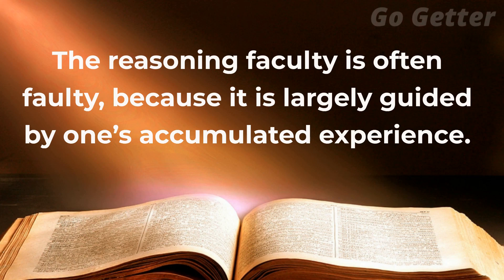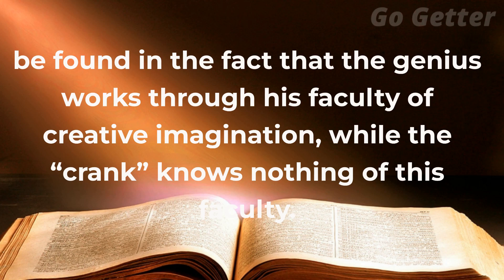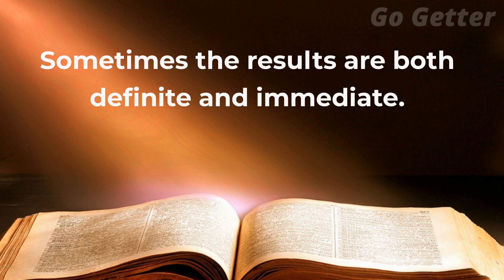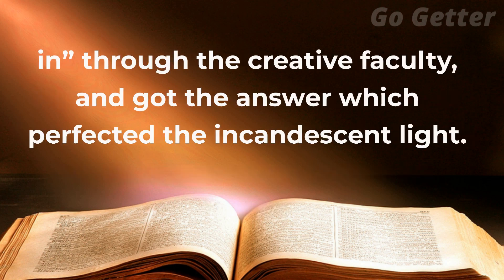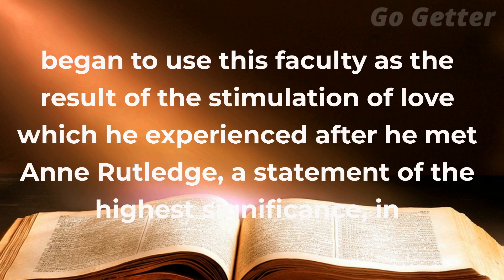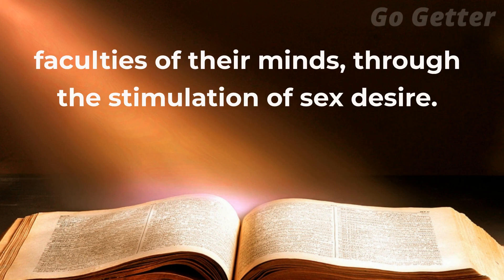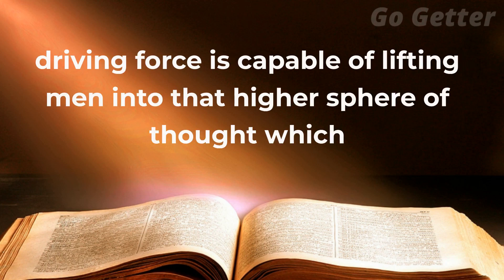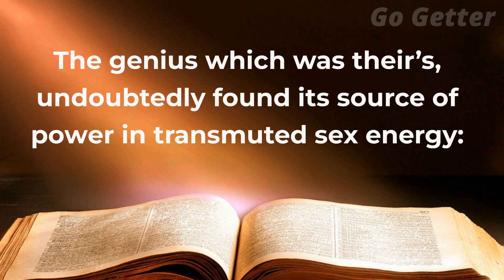Think and Grow Rich Chapter 11 | Think and Grow Rich Audiobook Full 11.2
Chapter 11 of "Think and Grow Rich" explores the concept of the creative imagination and its role in the process of invention. The chapter begins by discussing the limitations of the reasoning faculty and how it can often be faulty due to one's accumulated experience. The author emphasizes that not all knowledge gained through experience is accurate, and that ideas received through the creative faculty are much more reliable.

The chapter then delves into the differences between a genius and an ordinary "crank" inventor. The author explains that the genius works through their faculty of creative imagination, while the "crank" knows nothing of this faculty. The scientific inventor, such as Thomas Edison and Dr. Gates, makes use of both the synthetic and the creative faculties of imagination.

The chapter goes on to outline the method by which a scientific inventor utilizes their creative imagination. First, they stimulate their mind to vibrate on a higher-than-average plane using one or more of the ten mind stimulants or some other stimulant of their choice. Then, they concentrate on the known factors of their invention and create in their mind a perfect picture of the unknown factors of their invention. They hold this picture in mind until it has been taken over by the subconscious mind, then relax by clearing their mind of all thought and wait for the answer to "flash" into their mind.

The author cites Thomas Edison as an example of a scientific inventor who used his creative imagination to great effect. Edison tried out more than 10,000 different combinations of ideas through the synthetic faculty of his imagination before he "tuned in" through the creative faculty and got the answer which perfected the incandescent light. His experience was similar when he produced the talking machine.

The chapter concludes by providing evidence that the faculty of creative imagination exists. The author cites examples of great leaders, such as Abraham Lincoln, who achieved greatness through the discovery and use of their faculty of creative imagination. The author emphasizes that the creative imagination is a powerful tool that can be developed and utilized to achieve success in any field.